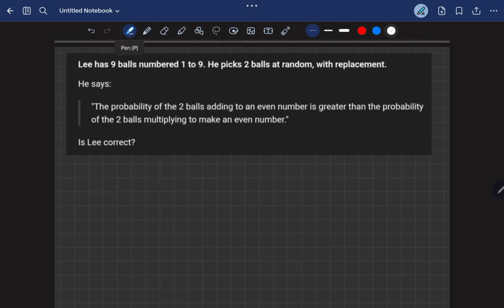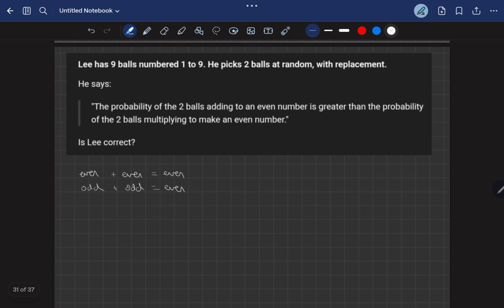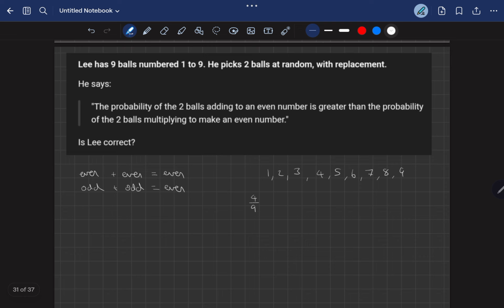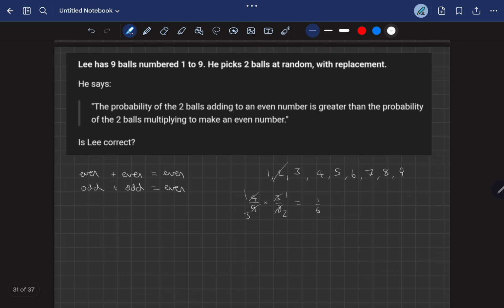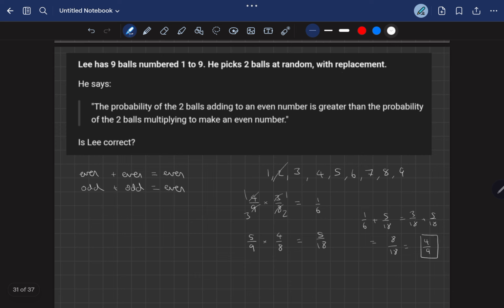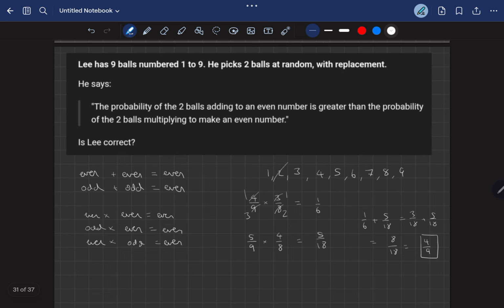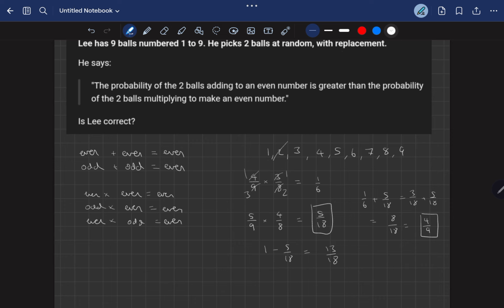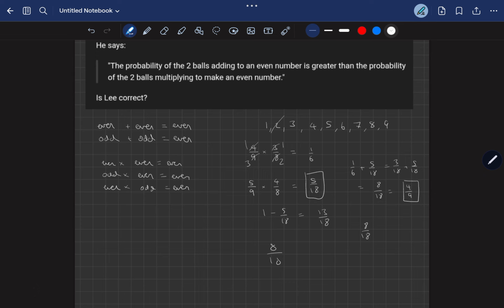SOLUTION TO GCSE MATHS EDEXCEL PAPER 1 - TRICKY QUESTION!!!